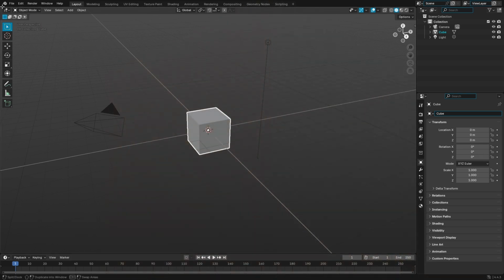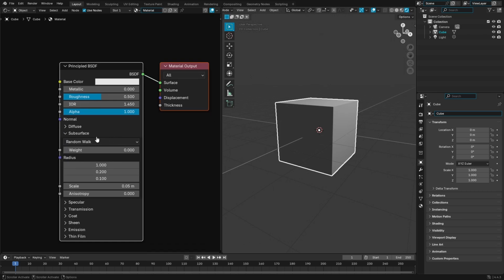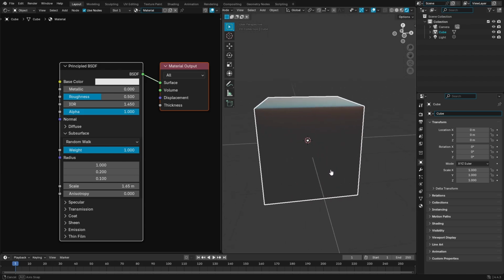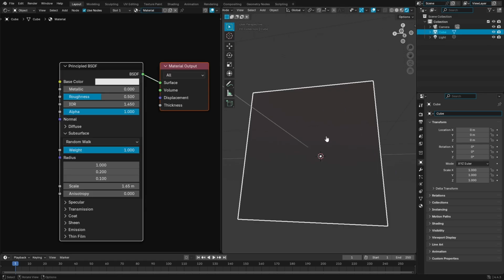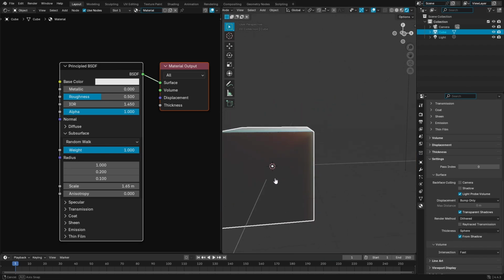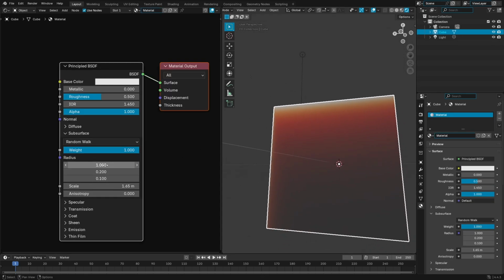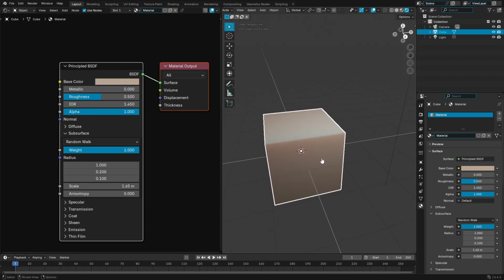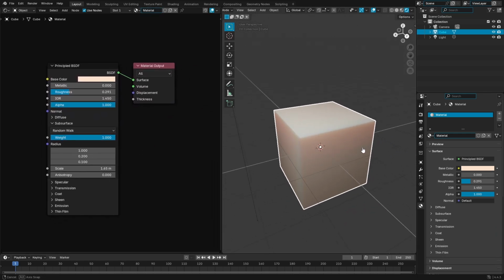Subsurface Scattering in Blender 4.4 - Eevee Tutorial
In this video, I quickly explain how to use subsurface scattering in Blender 4.4! Useful  when making a skin shader.